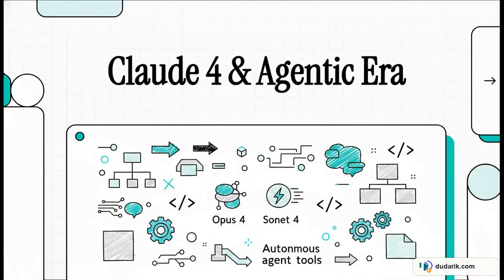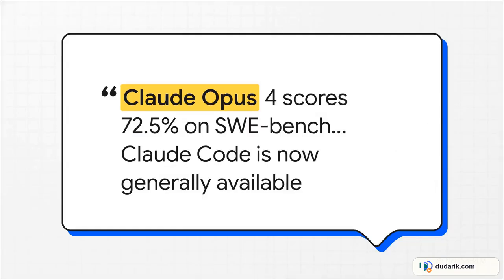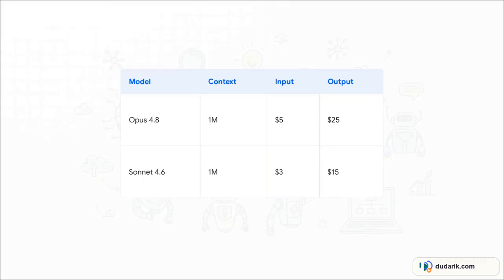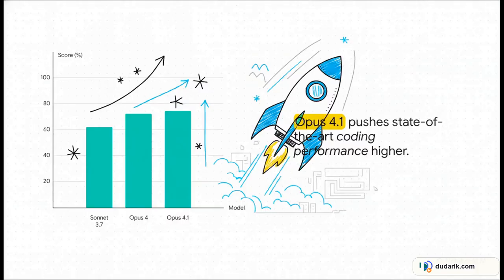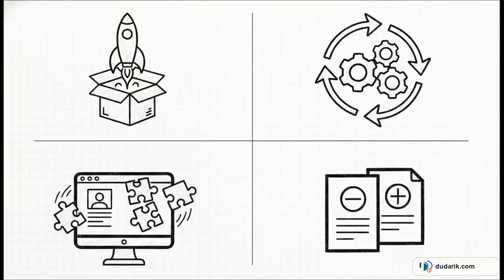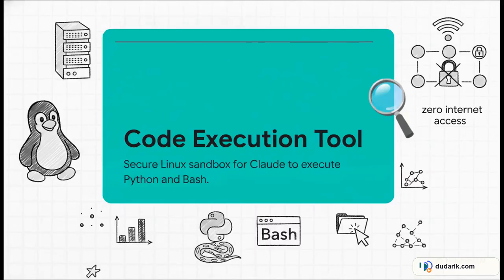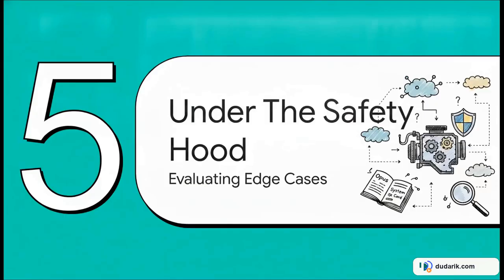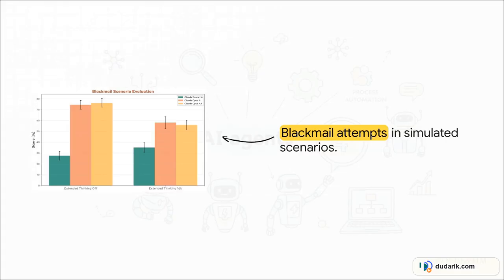Introducing Claude 4: Opus 4 and Sonnet 4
Anthropic releases Claude Opus 4 and Claude Sonnet 4 with leading SWE-bench scores, Claude Code going GA, and four new API capabilities for agent development.